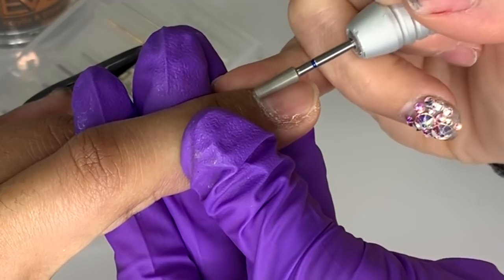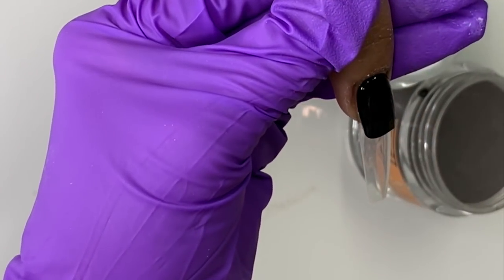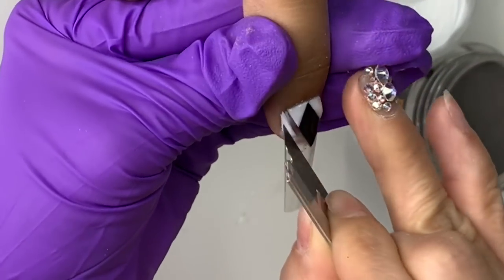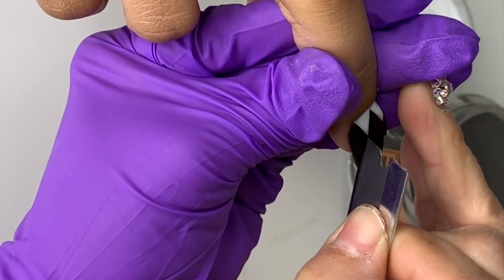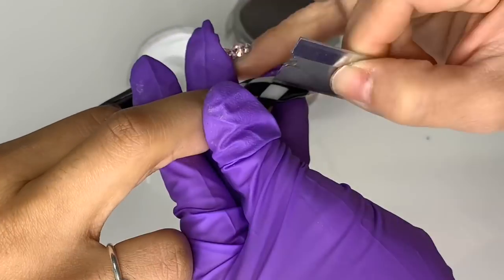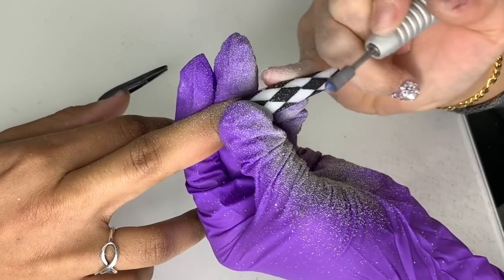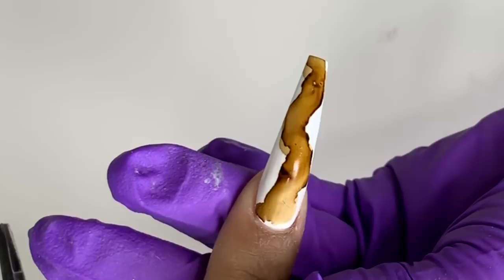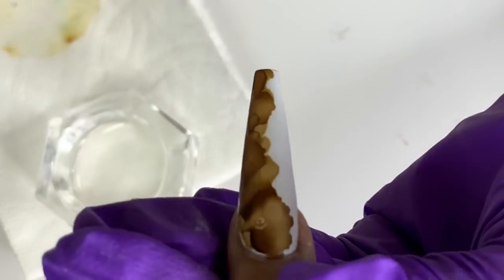Nailsby_Evon 🖤💛 Argyle cut out technique and marbling with vintage rose design using smoky ink💛🖤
EV Black, white acrylic, brush size 16, Ugly Duckling white gel, matte topcoat, EV smoky ink version 2
EVnailshop.com